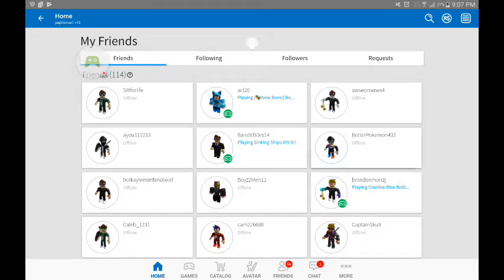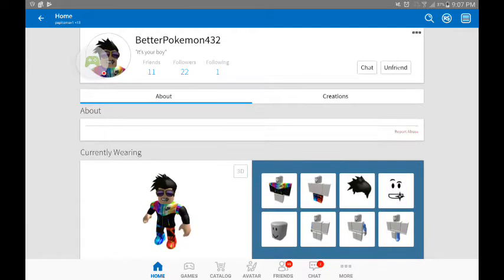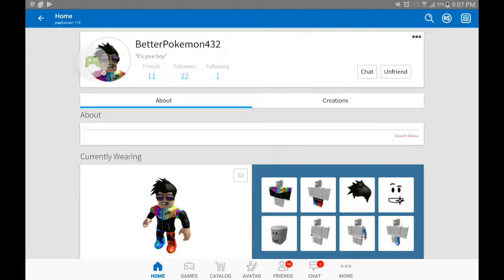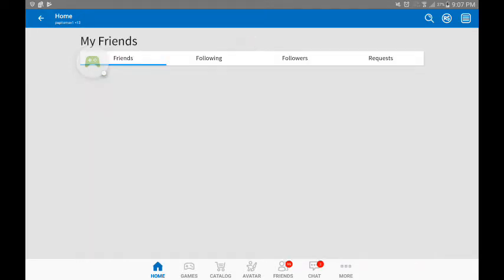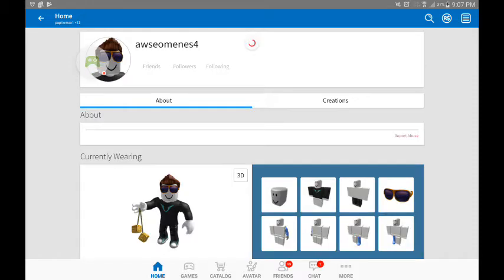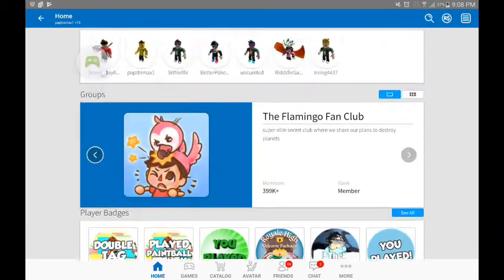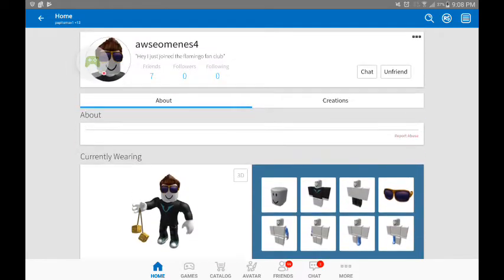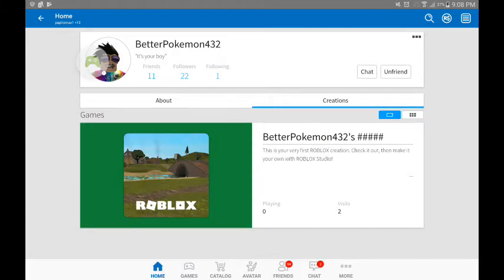Shout out to betterPokemon432 and aweomenes4